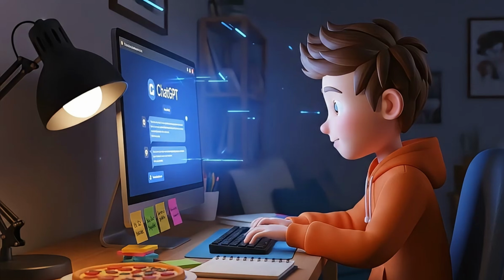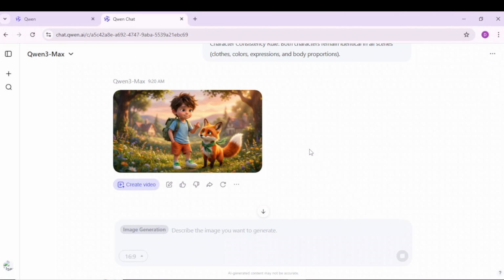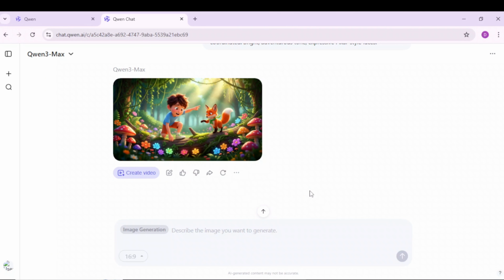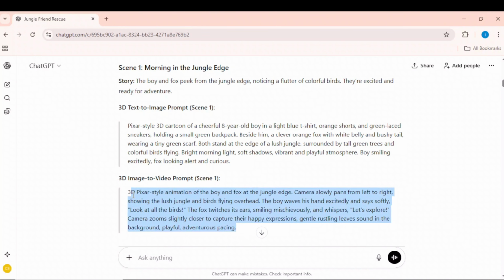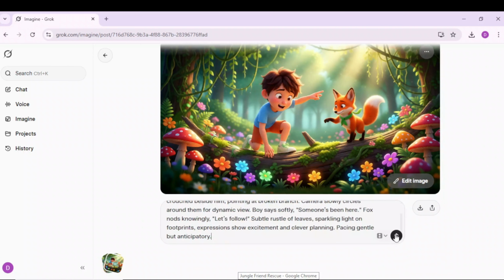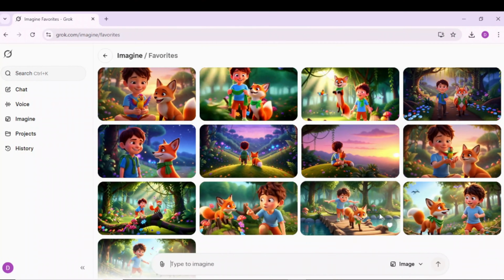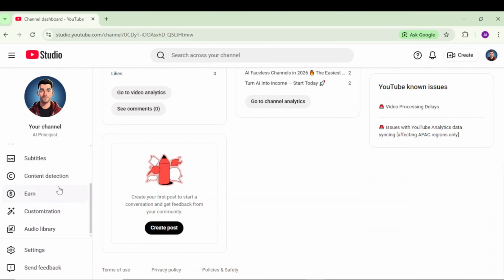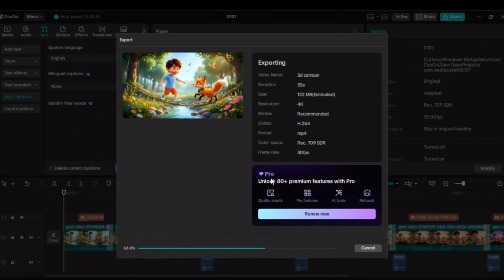Make A Full 3D Cartoon Animation with FREE AI (Perfect Character Consistency + Lip Sync)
Learn how to create professional, consistent 3D-style cartoon animations using only free AI tools. In this step-by-step tutorial, I solve the biggest problem in AI video—keeping your characters perfectly consistent from scene to scene—and add convincing lip sync, with no 3D software or prior experience needed.

➡️ Get All Prompts & Assets: Check the PINNED COMMENT for the master ChatGPT prompt, all image prompts, and animated video prompts. Copy, paste, and create your own animation right away.

Struggling with AI animation? Your character looks great in one shot, then completely changes in the next. This tutorial reveals my complete, start-to-finish workflow that guarantees perfect character consistency and smooth lip sync using a powerful chain of free AI tools.

In this video, you’ll discover:

✅ The exact prompt framework to generate a complete animation blueprint (story, characters, scenes) instantly with ChatGPT.
✅ How to create stunning, style-consistent character art and scene images for free with Qwen.
✅ The method to turn those images into high-quality, watermark-free animated clips with perfect lip sync using Grok.
✅ How to assemble everything into a polished final video with smooth transitions, sound, and captions in CapCut.

🛠️ FREE Tools Used in This Tutorial:

ChatGPT (Animation Script & Prompt Generation)

Qwen (Free Image Generation for Characters & Scenes)

Grok (Free Image-to-Video with Lip Sync)

CapCut (Free Video Editing)

This workflow is perfect for YouTubers, content creators, marketers, and storytellers who want to produce engaging cartoon-style explainer videos, short stories, or social media content—completely free.

🔔 Subscribe for More: If you found this guide helpful, please like, subscribe, and hit the bell icon to get notified when I post new tutorials on AI video creation, animation, and content creation tools.

What kind of animation are you going to create with this workflow?